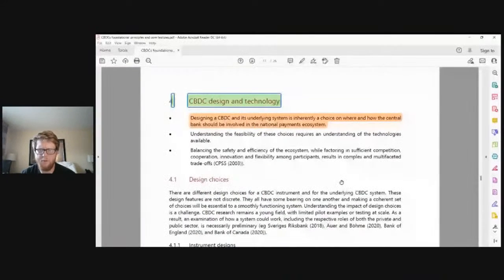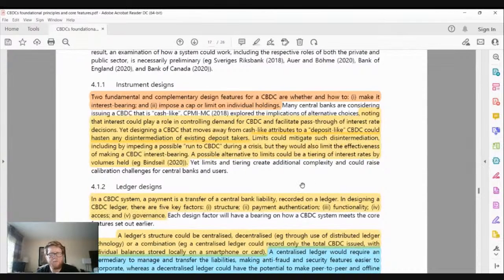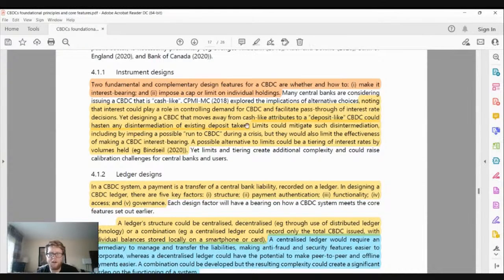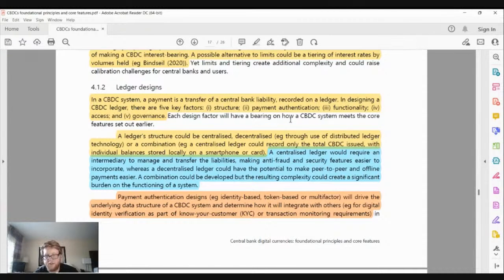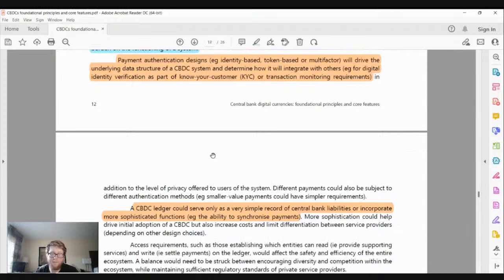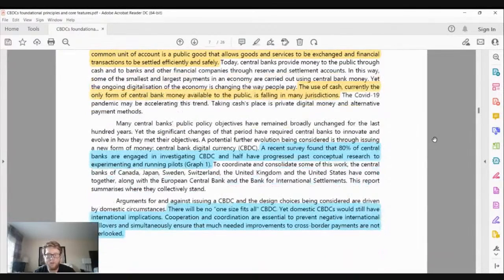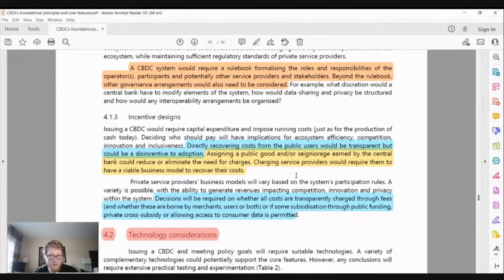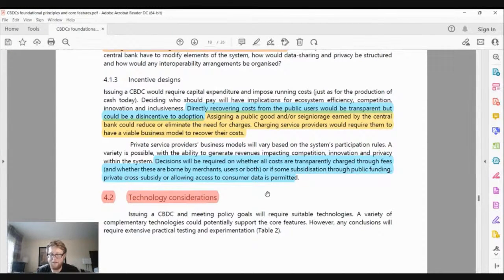How To Design A Central Bank Digital Currency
There are many different design choices that need to be made when considering a Central Bank Digital Currency (CBDC). Essentially, there are three different categories of these design choices, those with respect to the instrument (the currency), the ledger system, and the incentive structure.

With respect to the currency itself, a major design consideration is whether or not it should bear interest on its own. If this were the case, would placing a limit on how much an individual or entity could hold or transfer at a given time help prevent disintermediation with private commercial banks?

Furthermore, with the Ledger, should it be centralized, decentralized or a combination of the two. There are ultimately five factors when designing the CBDC ledger: its structure, functionality, access, payment authentication, and governance. All five factors are discussed in the video itself.

Finally, the incentives. What makes the world go round. Who should bare the operating costs of such a currency? The end users? The intermediaries? Possibly even the government itself? All things that need to be discussed and considered when designing a Central Bank Digital Currency.